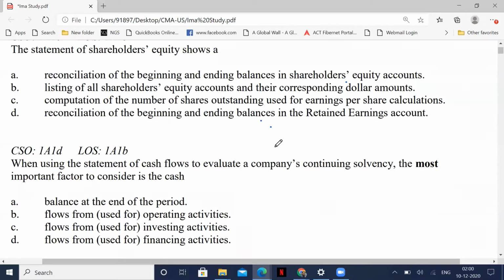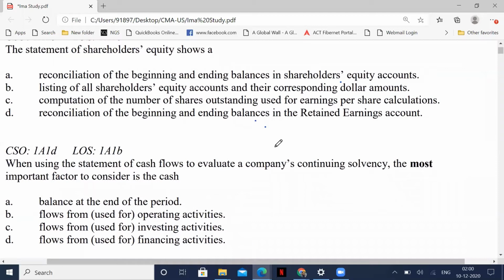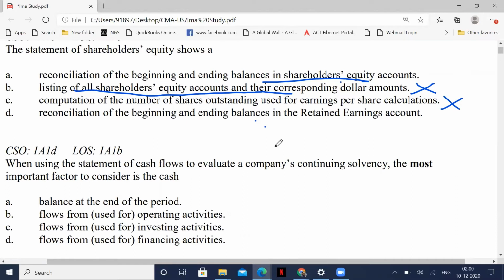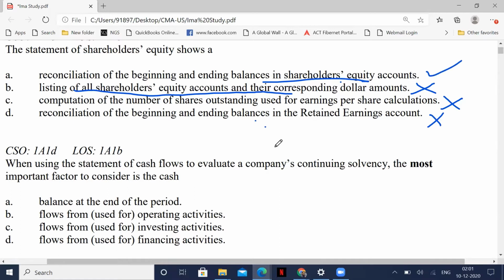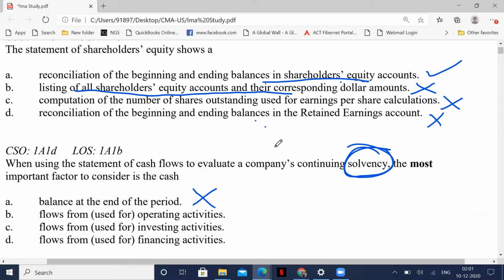CMA US | Practice MCQs | CMA Part 1 | Short Practice video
1. CMA US Course Details || CMA US in 2021 || Everything you need to Know about CMA US || CMA Tutor

8. CMA US || How Many Marks to Pass || CMA US Grading System || Must Watch for CMA US Student To Enquire more about CMA-US or to join into my CMA-US classes click on below link👇🏻and enter you details
. Watch and Share this CMA Learning Video with your CMA Friends.
I’ll be posting more short Videos with MCQs solving.